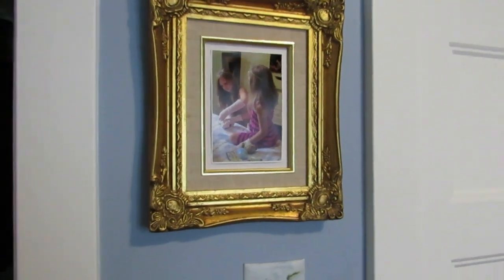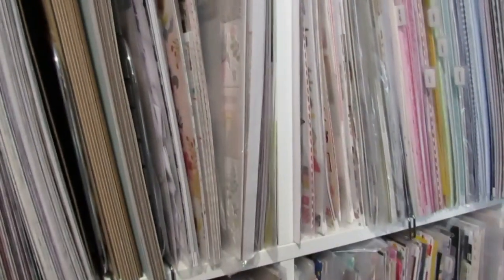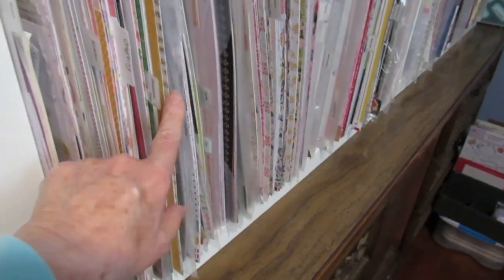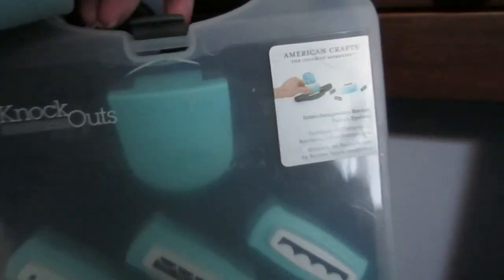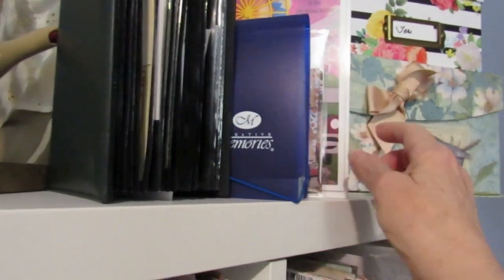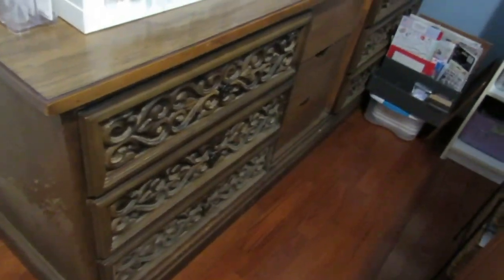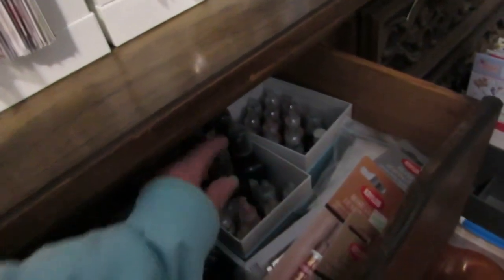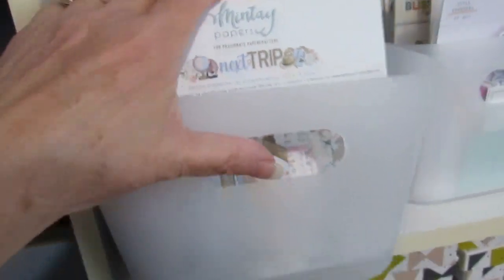Scrapbook Room Tour, Scrapbooking Room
Scrapbook Room Tour 4-2023